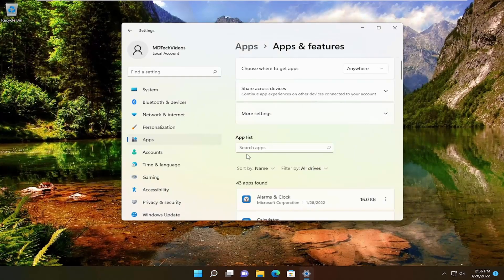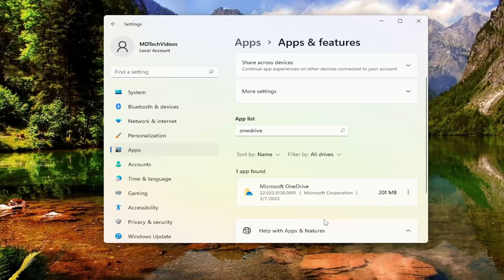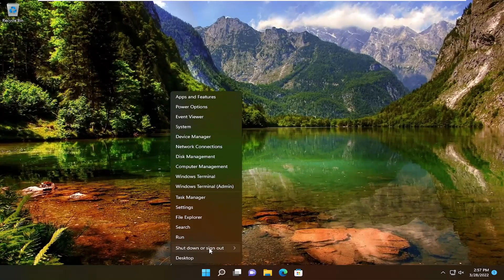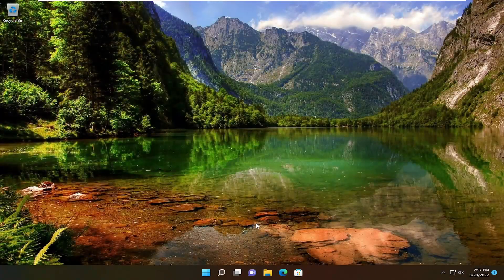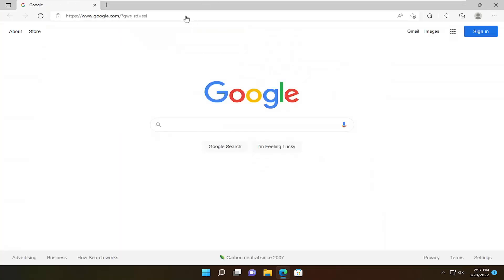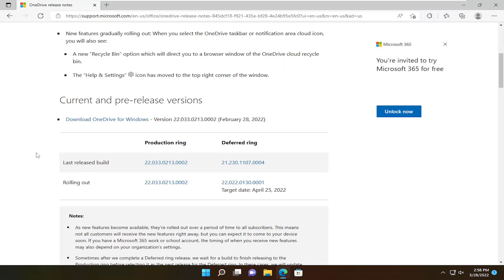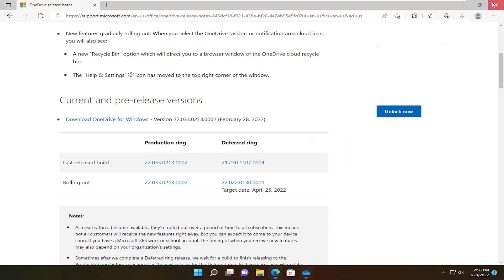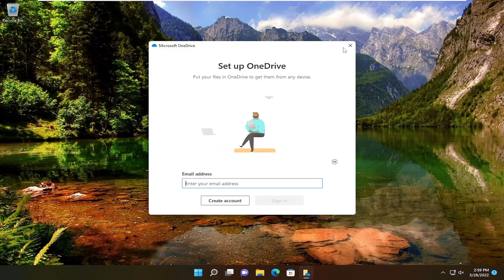Fix Error Code 0x8004dedc in OneDrive On Windows 11 [Tutorial]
OneDrive is Microsoft’s cloud storage service, but many users reported There was a problem connecting to OneDrive. Subsequently, it becomes impossible to save or even sync your documents and photos.

Fix OneDrive Error Code 0x8004deed for Windows PC. Solve There was Problem Connecting to OneDrive Problem for your OneDrive Desktop Client.

Issues addressed in this tutorial:
OneDrive error code 0x8004deed